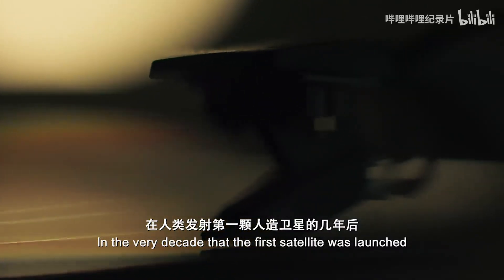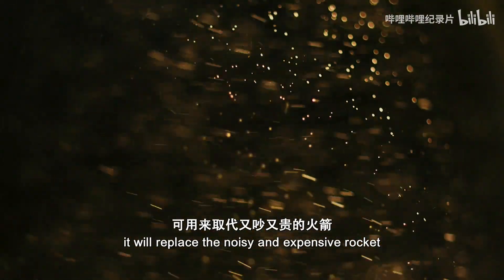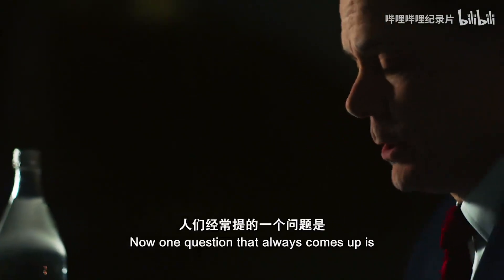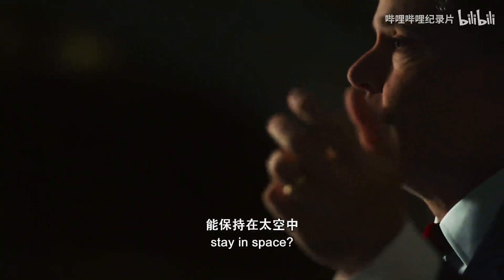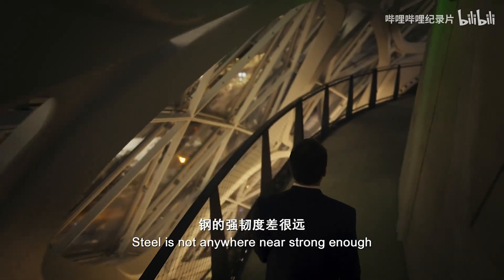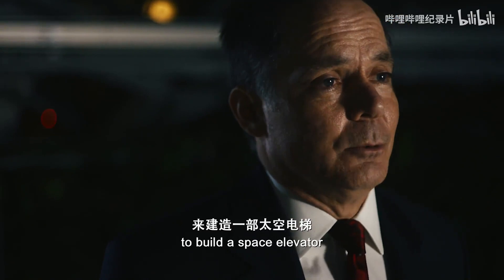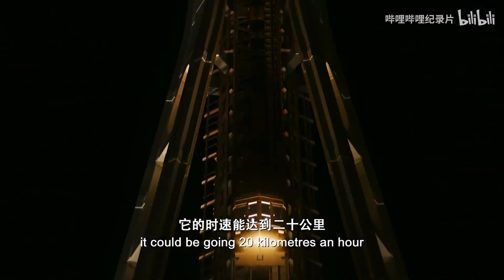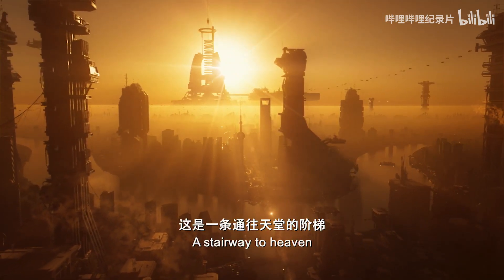ENG SUB | 超越火箭，太空电梯将是人类进入太空的最佳方式？《未来漫游指南》看点 | 哔哩哔哩纪录片 【哔哩哔哩精选 Bilibili Variety】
💡【简介】
科幻作品的迷人之处，在于借助作者奇幻的想象力，让读者与观众以科学假说为前提，去重新审视我们的过去、现在与未来，并对现实进行思想实验。而本部系列纪录片则会带我们惊喜地发现，原来科幻作品中最脑洞大开的情节，也已经悄然在研究与实践中，我们在科幻作品中窥见的，可能就是我们的未来。《未来漫游指南》由B站出品，BBC Science Unit承制，3集×50分钟的科幻×天文科普纪录片。由刘慈欣作为线索人物与讲述人，与全球最前沿科研领域代表人物，一同探索刘慈欣科幻作品中提及的情节、科技与假想，是如何正在我们身边发生的。